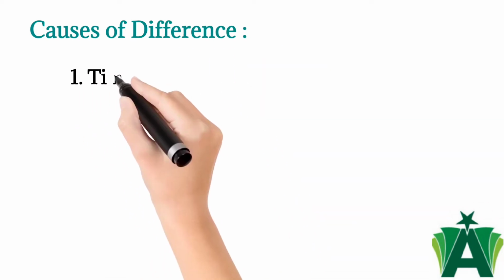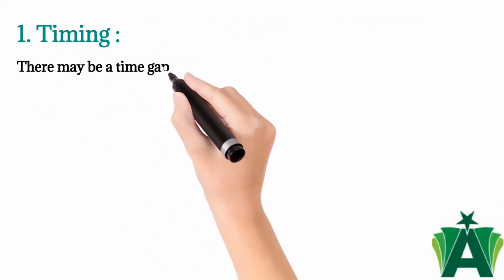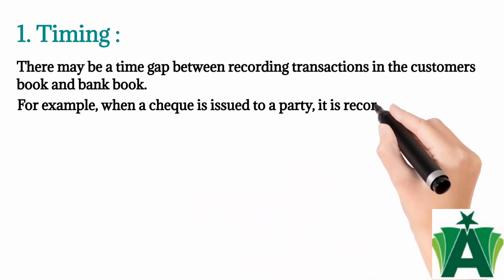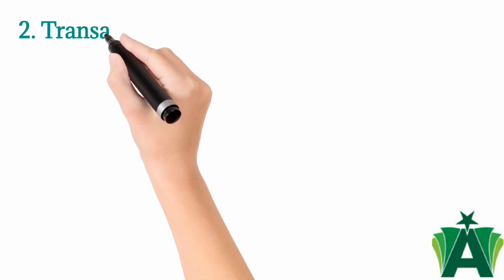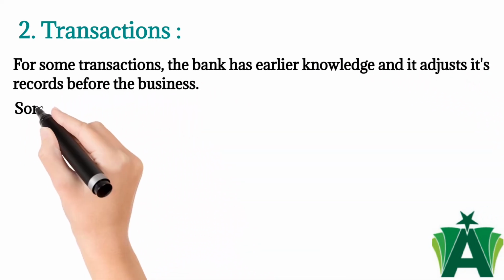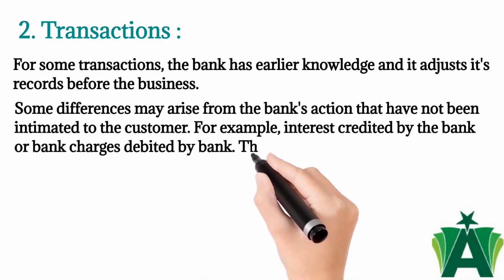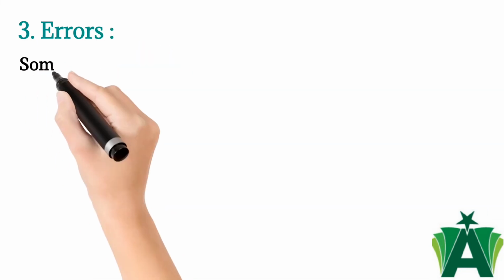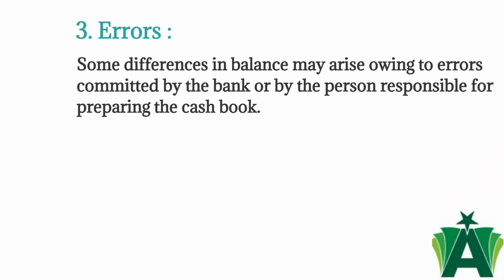Bank reconciliation statement - Need for BRS and causes of differences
This lecture includes a bank reconciliation statement which contains a complete and satisfactory explanation of differences in balance as per cash book and per Bank statement.

After watching this video you will learn about the bank reconciliation statement. Need for bank reconciliation statement and causes of differences between the balance as per cash book and the balance as per pass book.